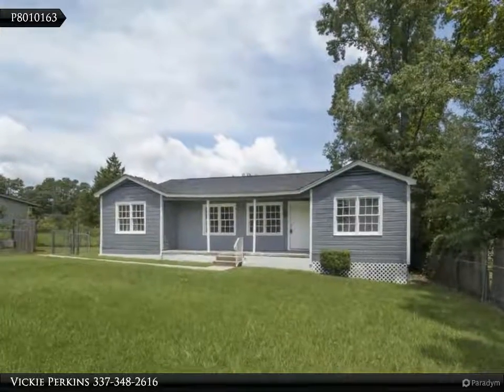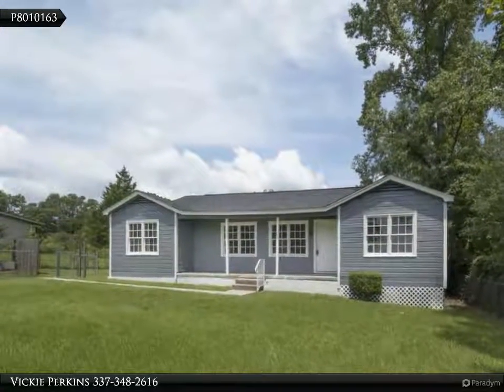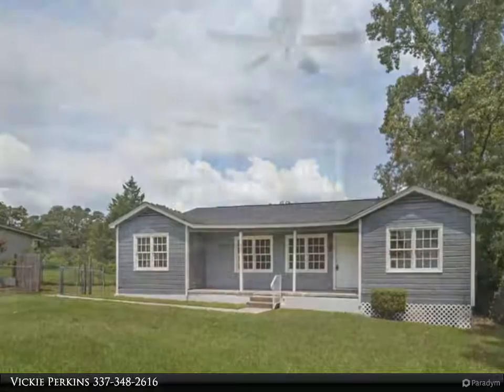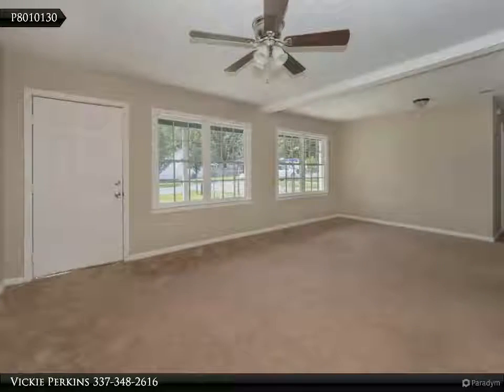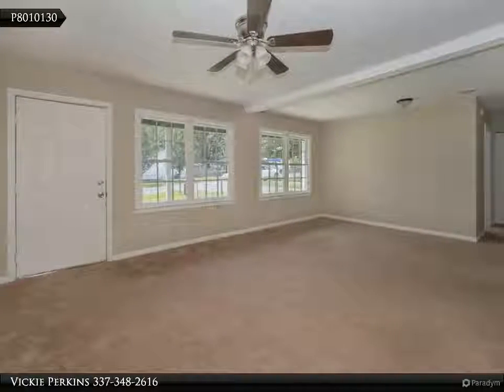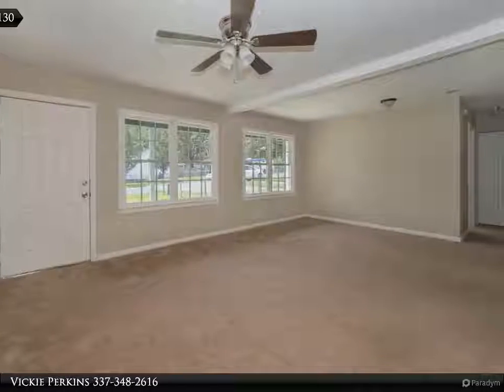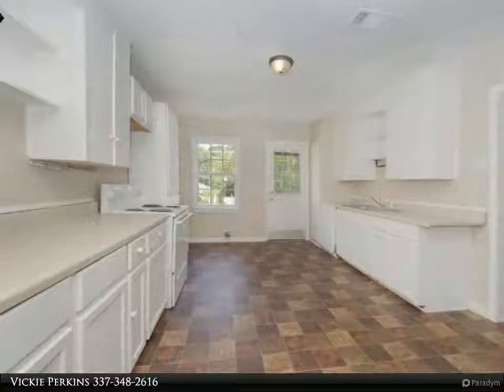2100 Merritt Street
2100 Merritt Street
Leesville, LA 71446

Step back in time to the 1950's! This smashing COTTAGE HOME still has the original CHARM even though she has received some recent updates, including an UPDATED ROOF, FRESH paint and flooring! The LARGE rooms offer plenty of space for a family to GATHER. The HOME boasts a formal dining room, sizable living room, and a VERANDA front porch to comfortably pause in your day to ENJOY the beautiful outdoors. There are 4 astounding bedrooms with 2 full baths. As our lives become more casual, our homes are as well, that is why you will LOVE the CHARMING COUNTRY KITCHEN that offers plenty of functionality with it's exuberant space. HOME capacity is important, and here you will find every room very well proportioned for your casual life!

Vickie Perkins
Century 21 Delia Realty Group